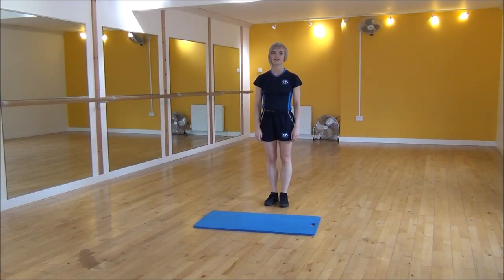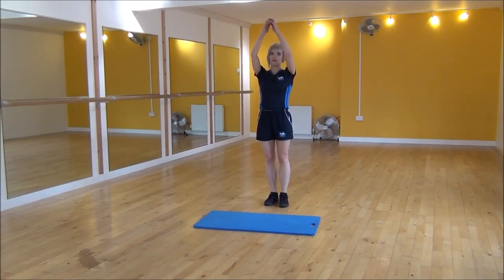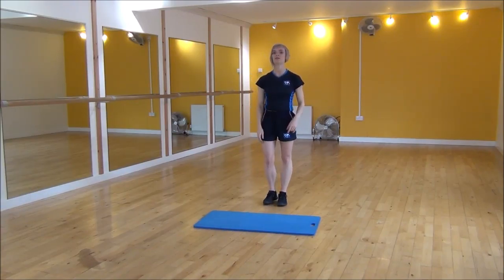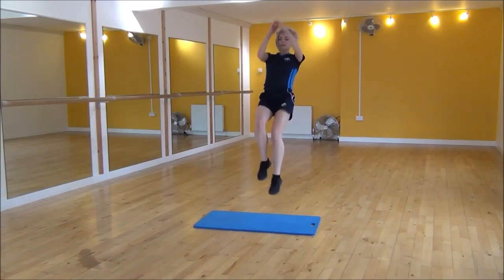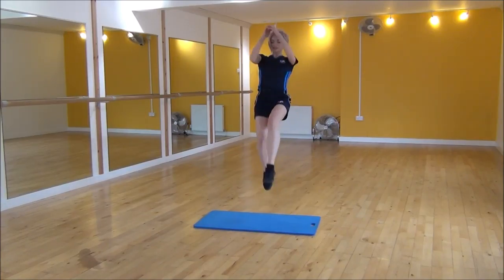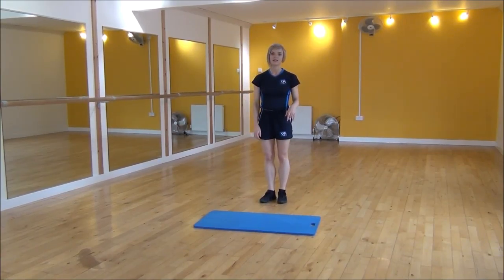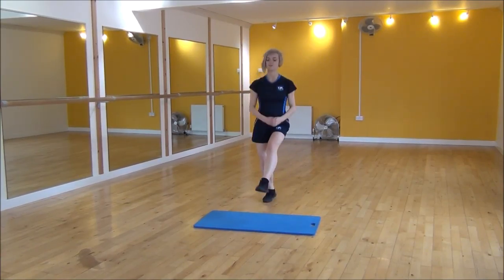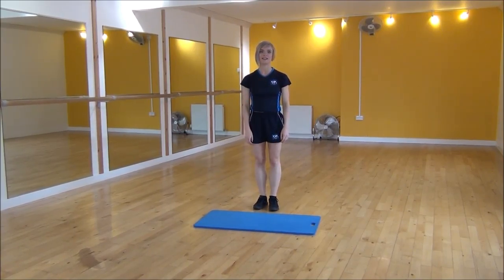WABBA Switch Kicks